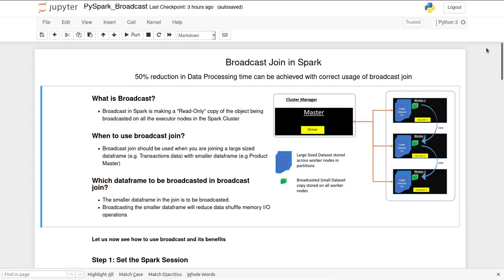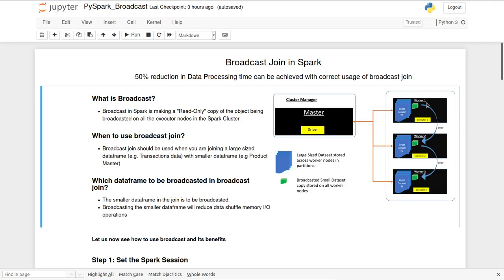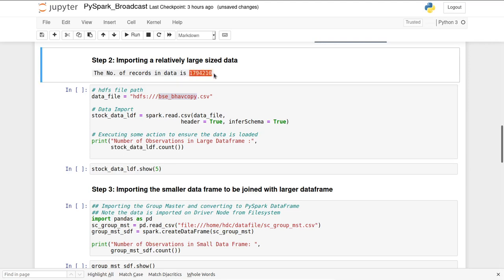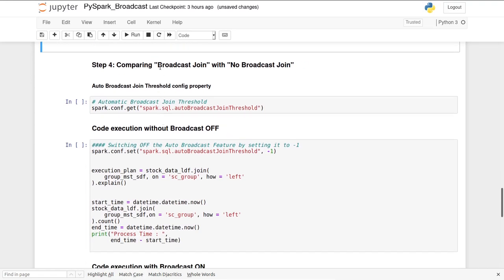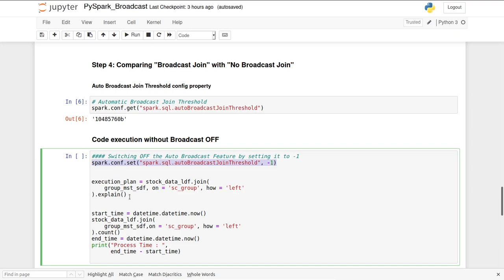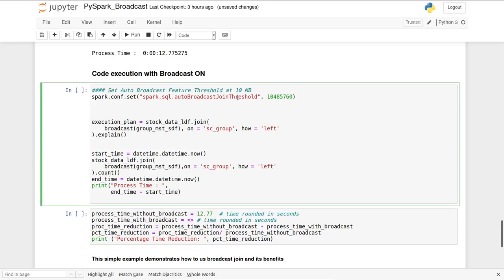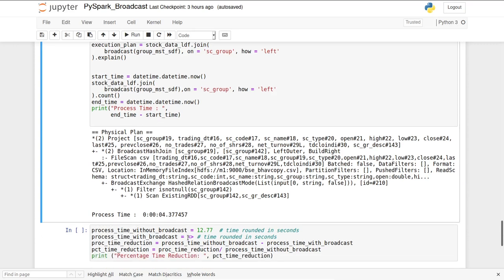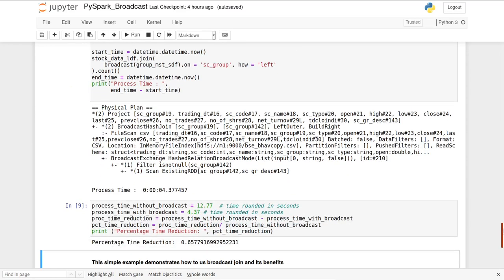Broadcast Join vs Sort Merge Join | 65% reduction in processing time by using Broadcast Join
This is a short video to explain the usage and benefits of Broadcast Hash Join in Spark.

By use of proper join criteria, we can easily speed up the data processing in spark.